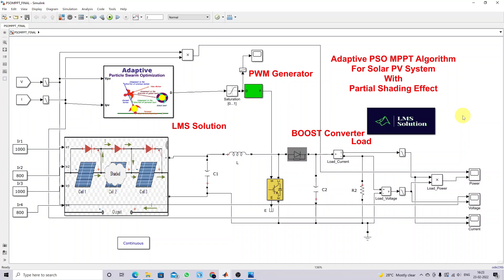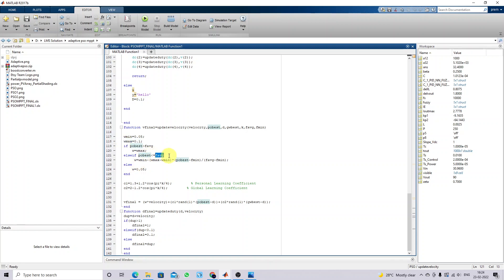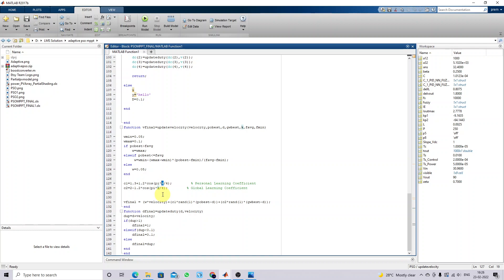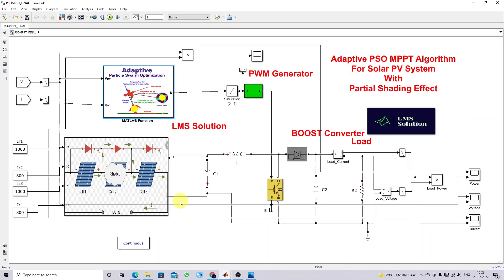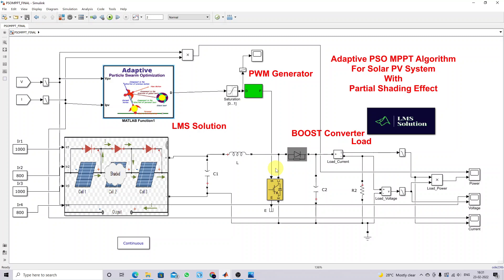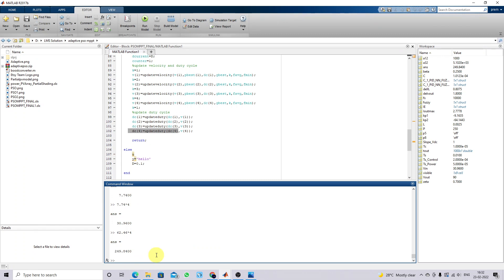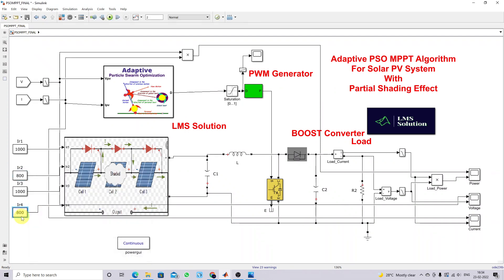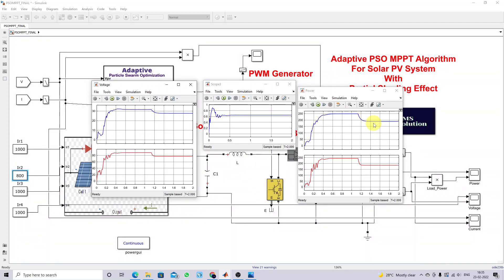Adaptive PSO MPPT for Solar PV System Under Partial Shading | MATLAB/Simulink Implementation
Description:
This video demonstrates the MATLAB/Simulink implementation of an Adaptive Particle Swarm Optimization (APSO) MPPT controller for a 250 W solar photovoltaic (PV) system. The Adaptive PSO algorithm dynamically adjusts its parameters — inertia weight (w) and acceleration coefficients (c₁, c₂) — during each iteration to achieve faster convergence, accurate global maximum power point (GMPP) tracking, and high efficiency even under partial-shading conditions (PSC).

The simulation showcases the boost converter, PV subsystem, and adaptive MPPT logic developed in MATLAB/Simulink, ensuring reliable and stable operation under rapidly changing solar irradiance.

🔹 What You’ll Learn:
• How the Adaptive PSO algorithm enhances MPPT performance compared to conventional PSO.
• Real-time tuning of inertia weight and learning coefficients (w, c₁, c₂).
• Step-by-step design of PV, boost converter, and APSO controller in MATLAB/Simulink.
• Dynamic analysis under uniform, step-change, and partial-shading scenarios.
• Comparative study between P&O, conventional PSO, and Adaptive PSO MPPT methods.

🔹 System Highlights:
• PV System: 4 panels (62 W each), total power ≈ 250 W
• Converter: L = 2 mH, C = 2200 µF, switching frequency = 20 kHz
• Adaptive PSO MPPT: Implemented via MATLAB Function block with PWM control
• Simulation Time: 2 seconds under varying irradiance (1000–800 W/m²)

🔹 Performance Results:
• Uniform condition: Fast convergence to MPP within 0.05 s
• Irradiance step 1000 → 800 W/m²: Rapid adaptation (less than 0.04 s)
• Partial shading: Accurate GMPP tracking (~230 W)
• Efficiency: greater than 99.4%
• Overshoot: less than 2% | Ripple: less than1% | Settling time: less than 0.05 s

🔹 Key Advantages:
• Adaptive tuning prevents premature convergence of PSO
• Accurate GMPP detection under multiple-peak P–V curves
• Fast response and negligible oscillations
• Robustness to dynamic irradiance and temperature variations
• Suitable for real-time hardware and embedded control

🔹 Applications:
• Rooftop and grid-tied PV systems
• EV charging stations using renewable energy
• Hybrid PV–Wind or PV–Battery microgrids
• Smart DC nanogrid energy management